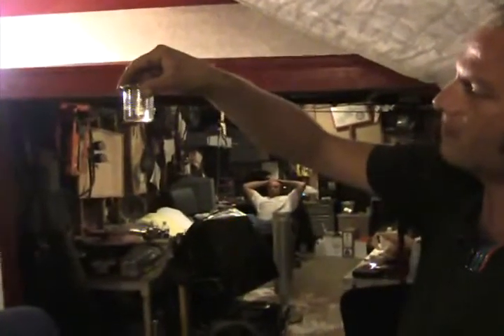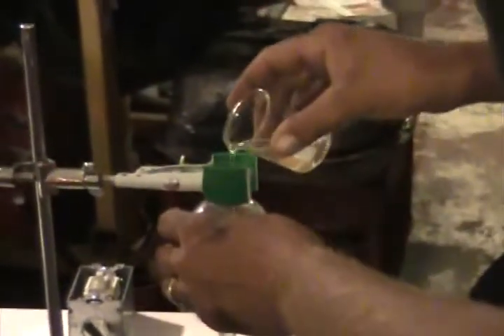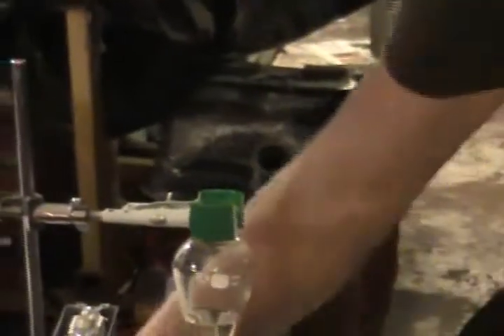generator running on hho testing Pt.6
20ml test